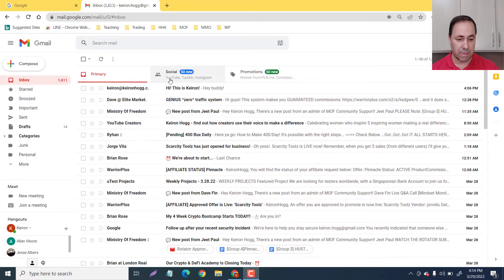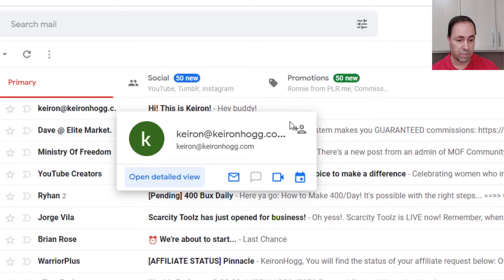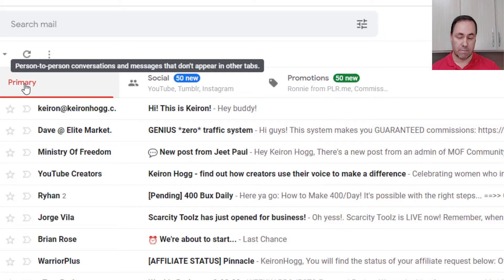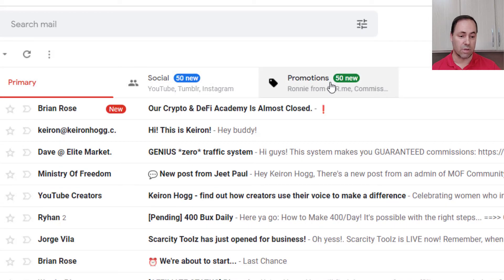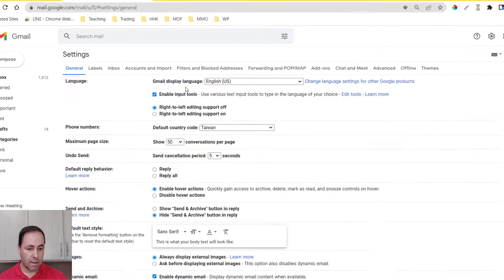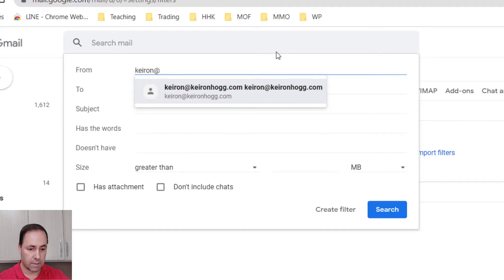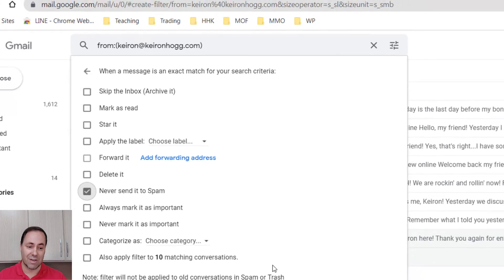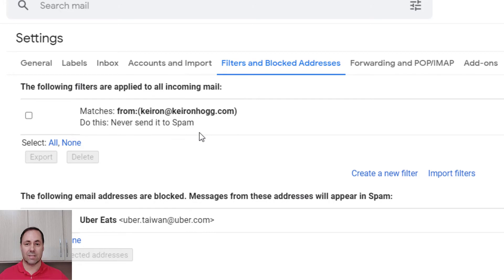How To Whitelist An Email In Gmail in 2022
🔥 In this quick tutorial, I'll show you 2 ways to "Whitelist" an email in a Gmail account.

🔥 This is great if you are trying to give your audience important information...or also good if you always
want to be notified by someone who has excellent material you never want to miss out on.

Thanks for stopping by...I hope my video about whitelisting an email in a Gmail account was helpful.

Cheers!
Keiron Hogg 😃

Inspired By:
Channel: Will Stephens